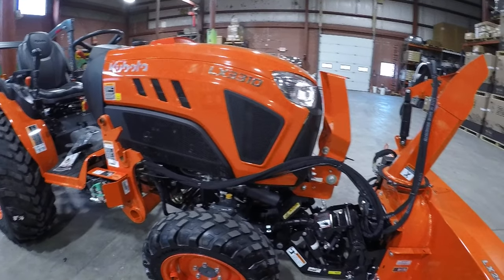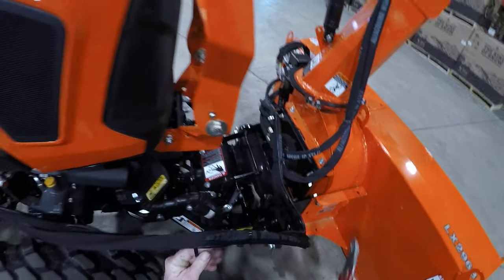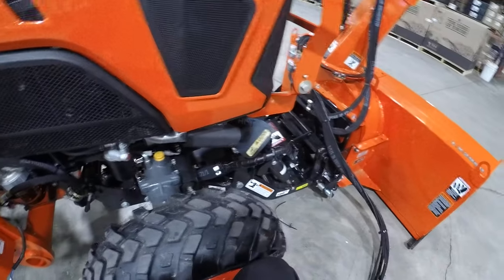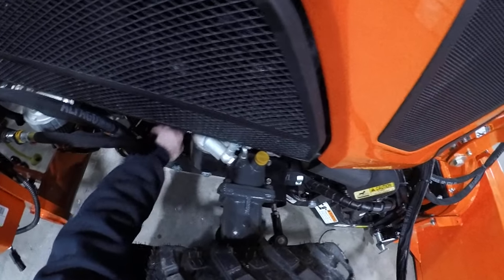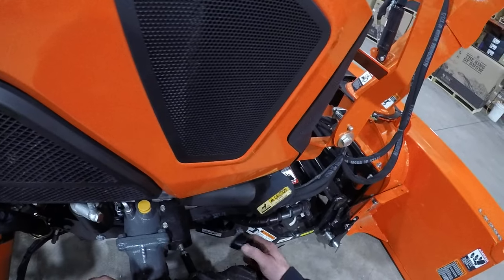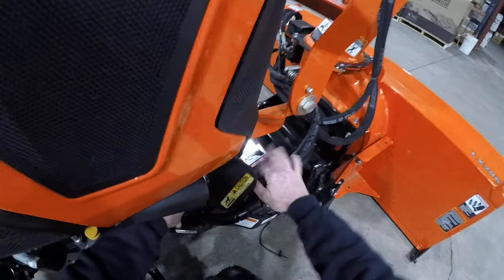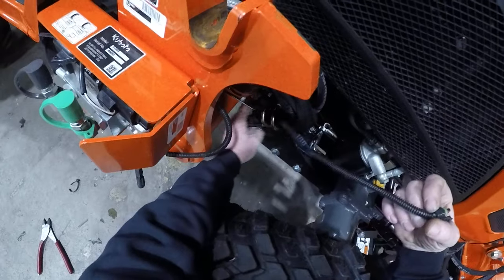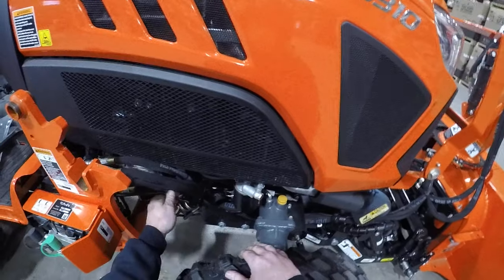hydraulic line routing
Kubota lx tractor with a snowblower ..